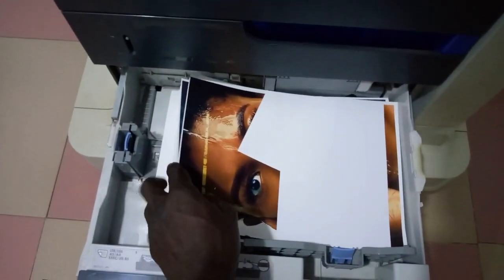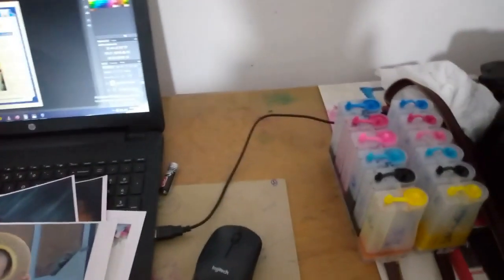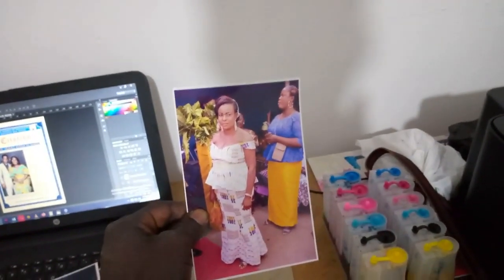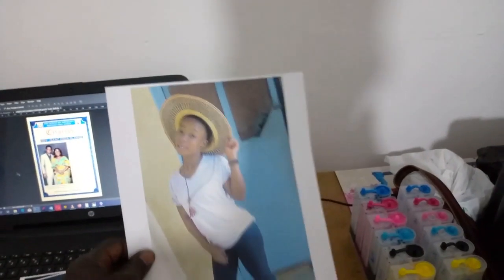Dye Ink vs Sublimation Ink, Differences and uses.